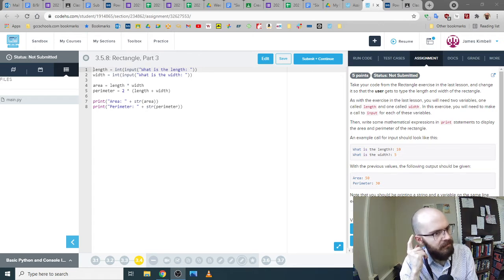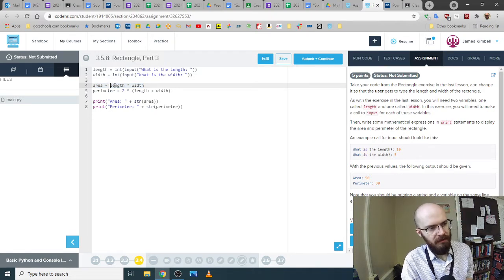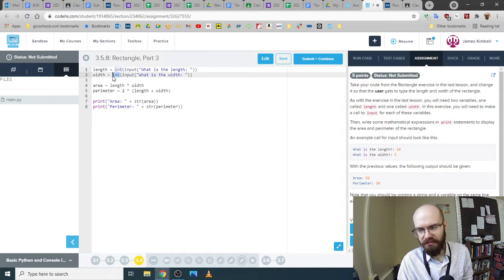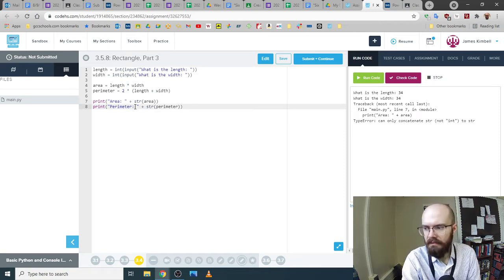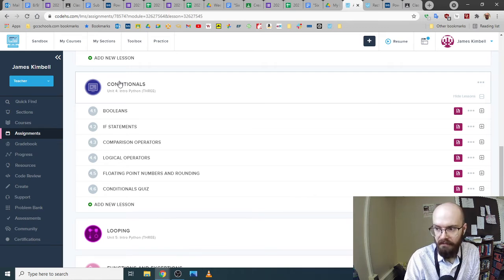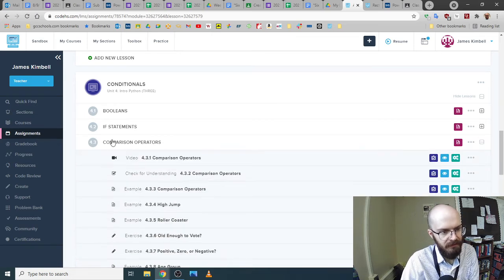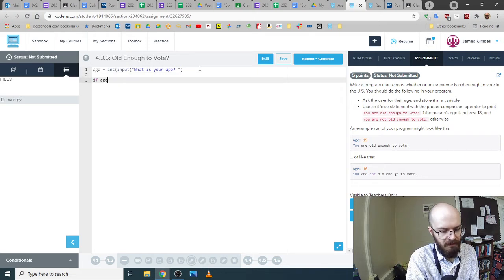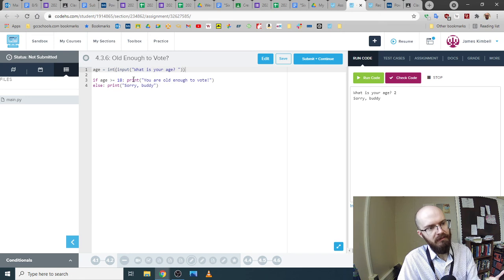CodeHS - Basic Python Console Interaction and Conditionals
In class Tues Aug 10, period 1B